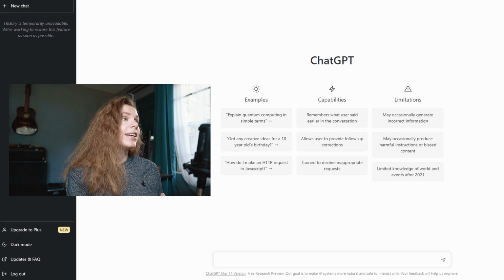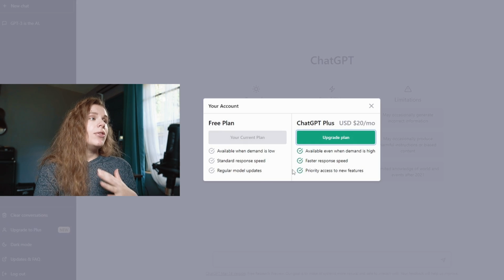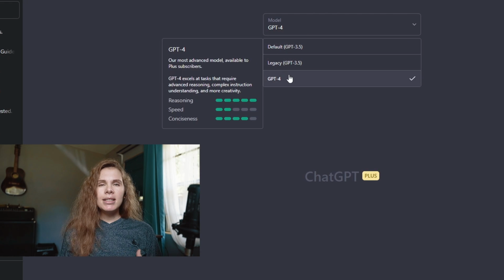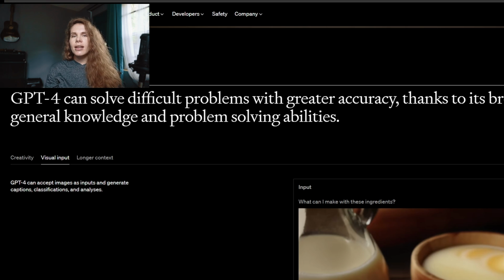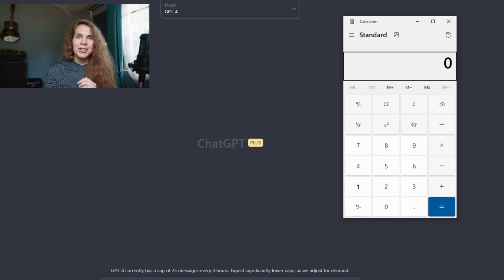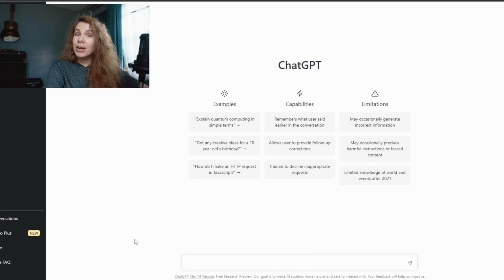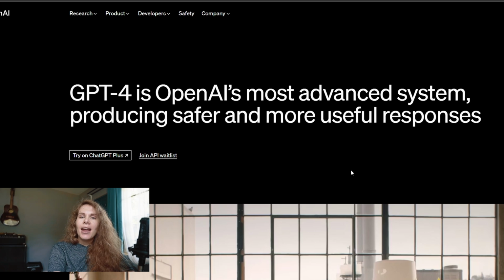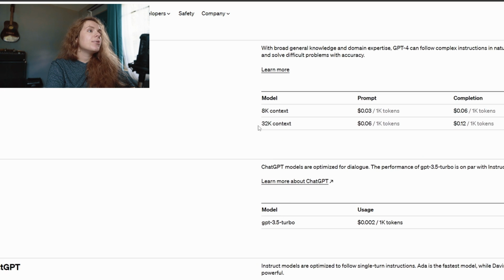ChatGPT Subscription Plans - GPT 4 and more upgrades. ChatGPT Plus worth it?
ChatGPT Plus - how to upgrade and is it worth it?
We'll be exploring how the ChatGPT Subscription Plan unlocks the full potential of the latest AI language model, GPT-4, and what other bonuses you'll get.
Also, get ready for a few reasons why ChatGPT Plus subscription may be disappointing to you!
For developers, I'm gonna explain how to get GPT-4 API and what it will cost you.

00:00 Intro
00:34 ChatGPT vs GPT
01:24 GPT-4
01:52 How to upgrade to ChatGPT Plus
02:22 Choosing a Model with CHatGPT Plus plan
03:31 Visual Input GPT-4 is not available for ChatGPT
04:49 GPT-4 cap - 25 messages in 3 hours
07:00 Upgrade to get access to new features (plugins)
07:29 If you can't upgrade (button is not active)
08:27 My 5 cents on whether you need the Chatgpt plus subscription
08:56 How to get access to GPT-4 API (for developers)
09:47 Bye!